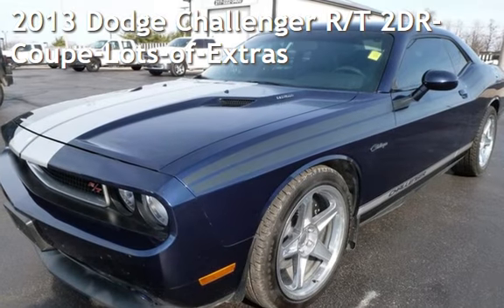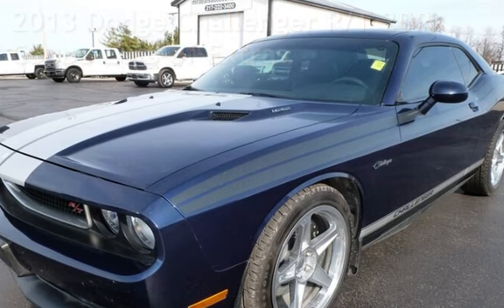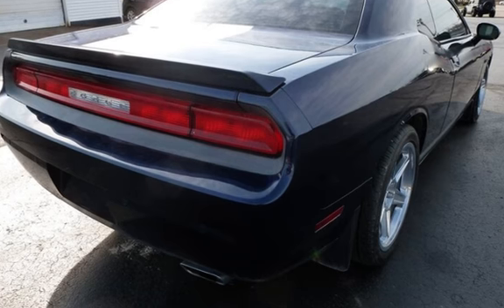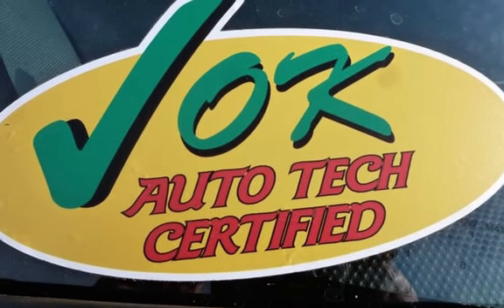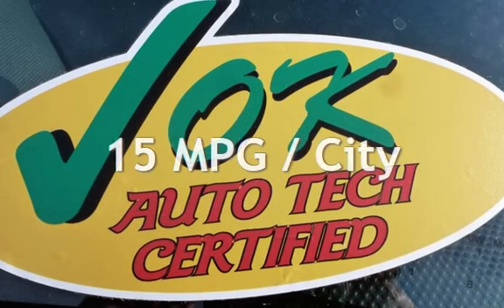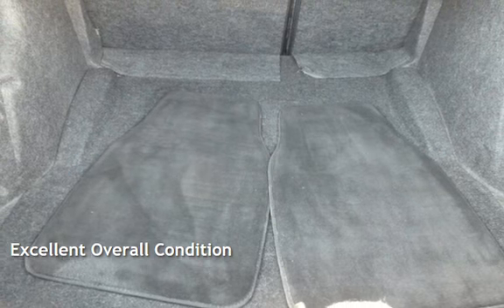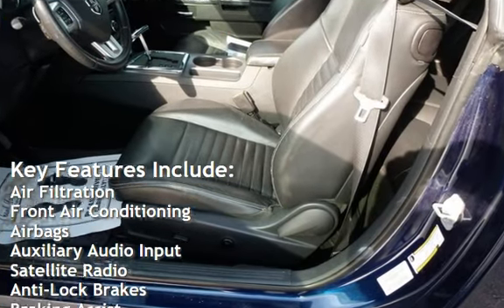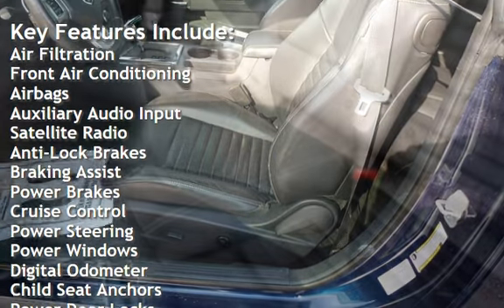2013 Dodge Challenger R/T for sale in QUINCY, IL